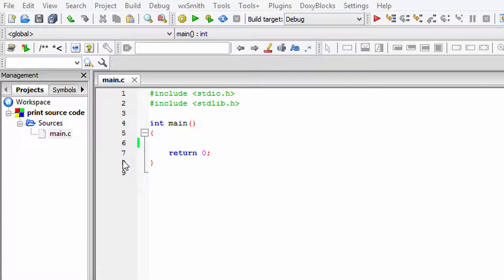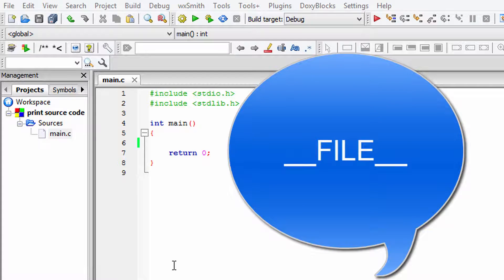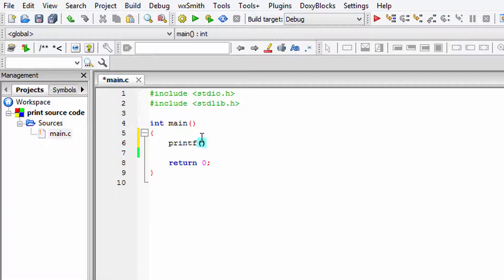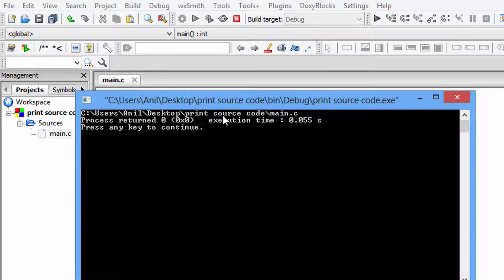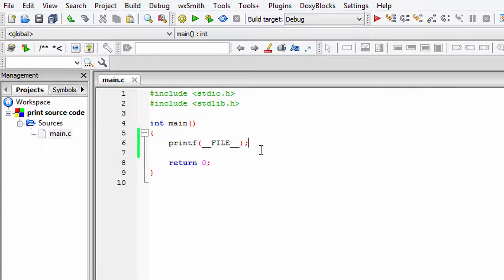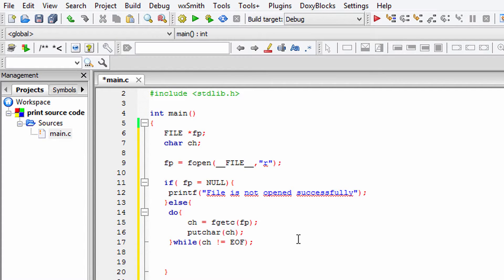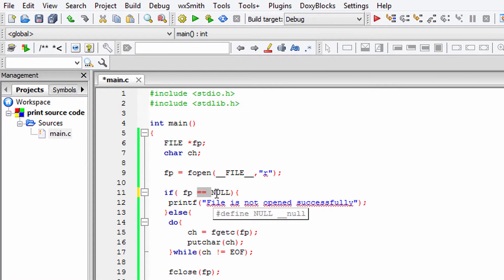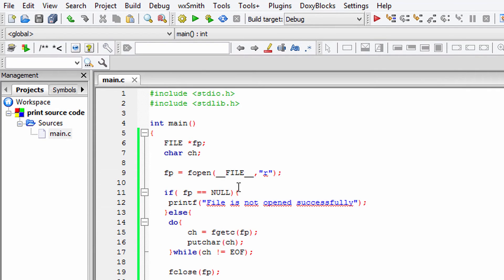C Programming Exercise - Program to Display Its Own Source Code as Output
In this c / cpp programming language video tutorial / lecture for beginners video series, you will learn how to write a c / c++ program which produces its own source code as output.

You will learn how to use __FILE__ macro to get the current working file name and how to read and printout the contents of the opened file in detail with example.